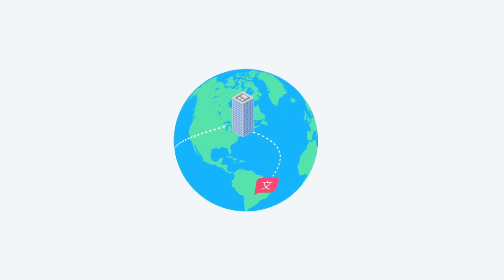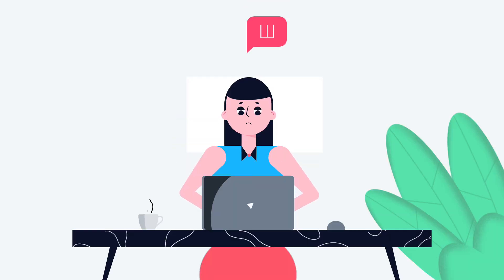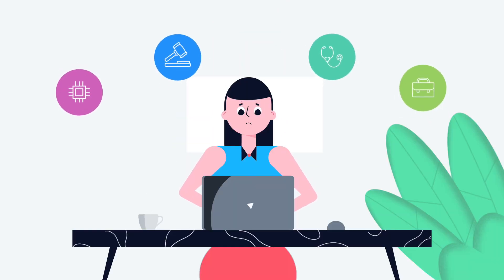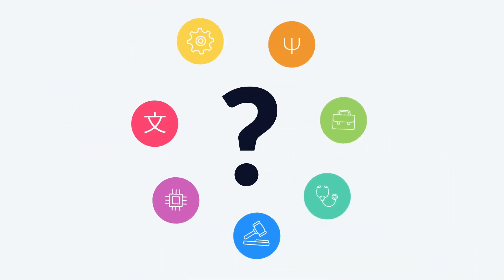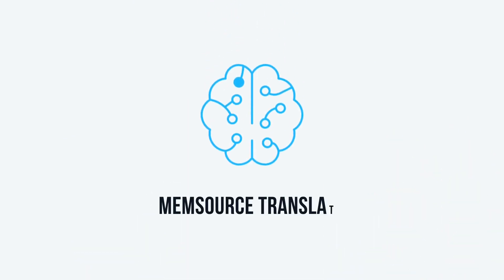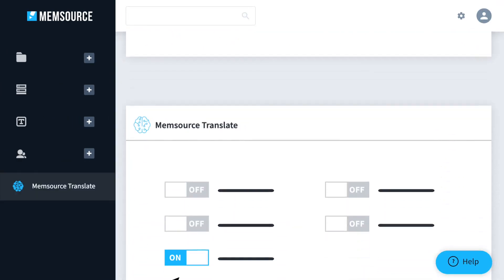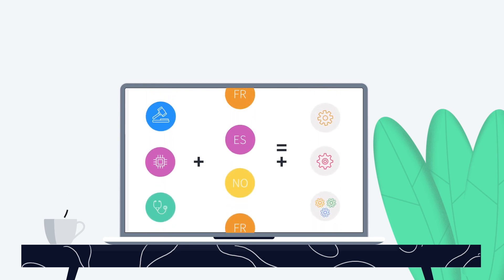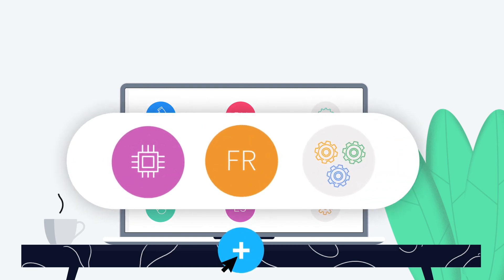Memsource Translate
Memsource is proud to announce the release of Memsource Translate, an AI-powered machine translation management solution that automatically selects the optimal MT engine for the user’s content. Memsource Translate aims to help linguists, translation companies, and enterprise customers achieve better results with machine translation by dynamically integrating the process of engine evaluation and choice into existing workflows. By avoiding costly and time-consuming engine testing, users of Memsource can leverage the power of machine translation to deliver better translations, quickly and efficiently.